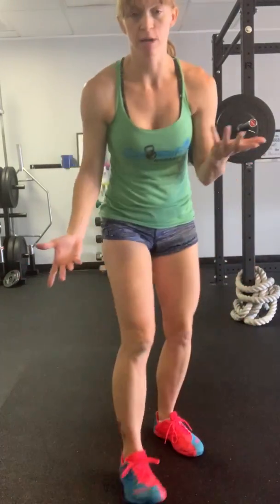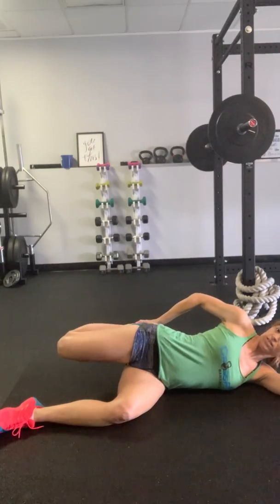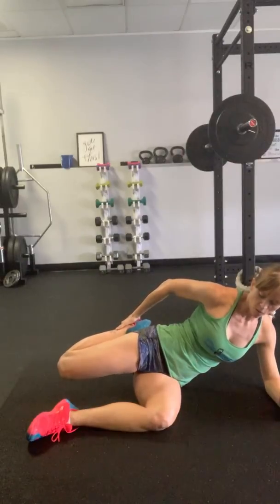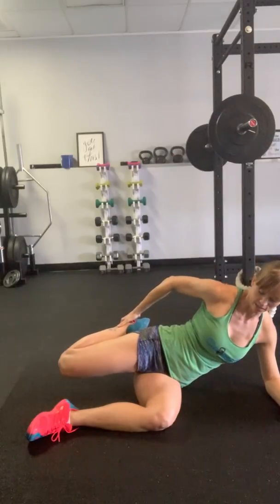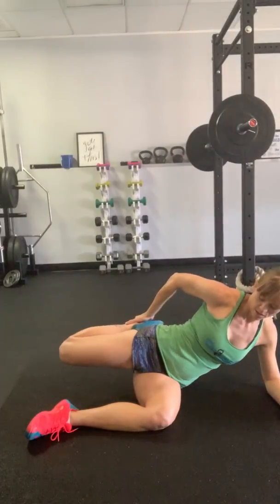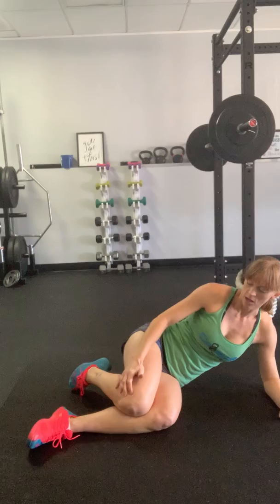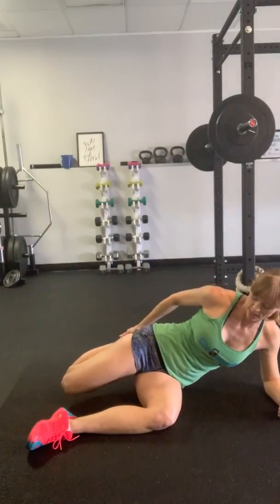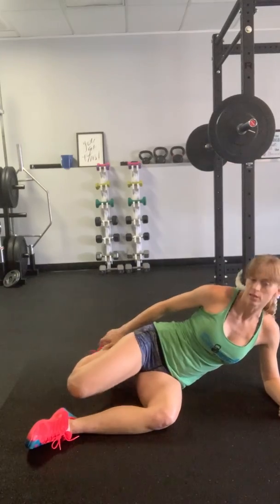Quad Stretches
Getting a good isolated quad stretch without arching the back is challenging with the traditional stretches.  Traditional stretches also only focus on "quads" as if they are one muscle.  The quads are 4 muscles and the 2 stretches that I demonstrate here are the 2 tightest.  This is a great alternative that is effective and safe and uses the principles of Active Isolated Stretching (AIS).